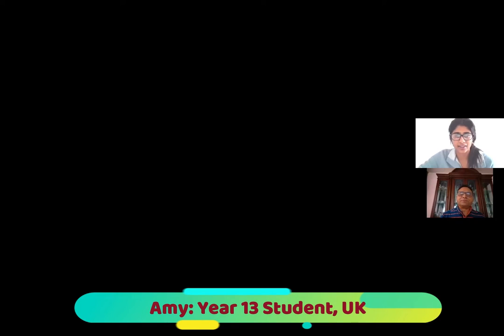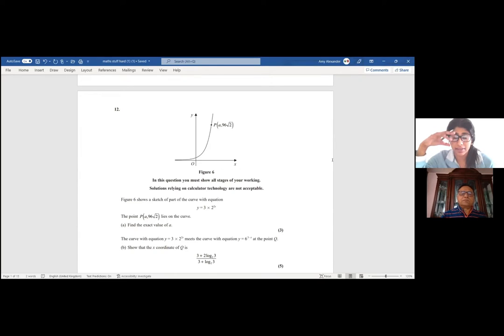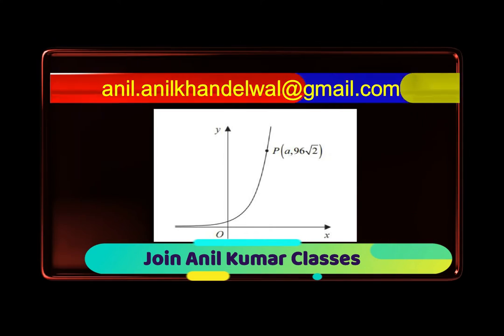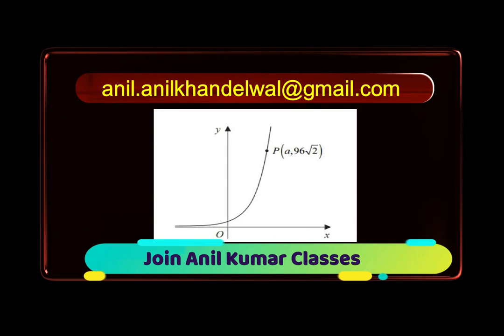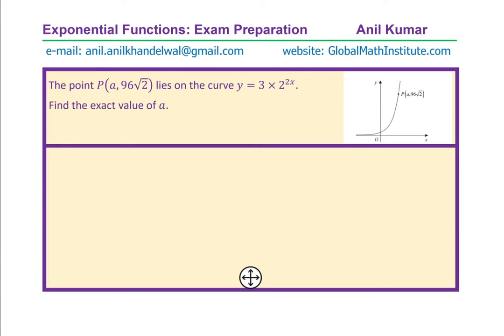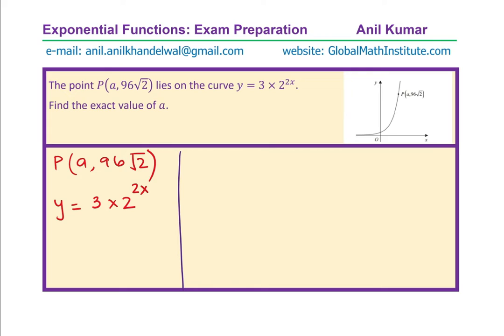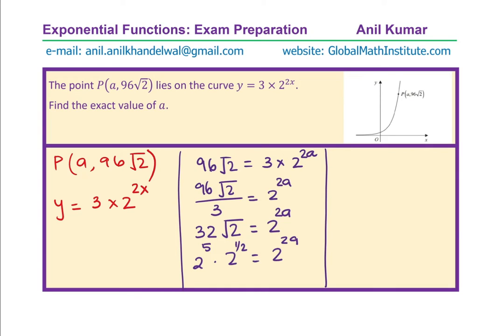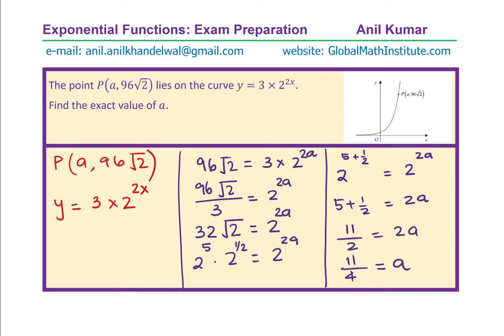Exponential Function and Intersection with Two Curves Edexcel Level A